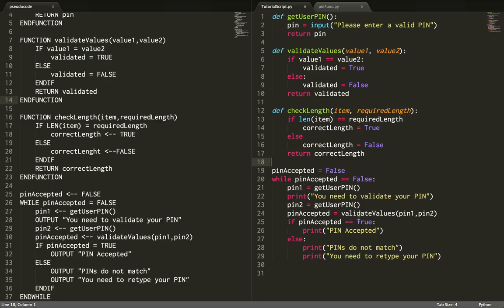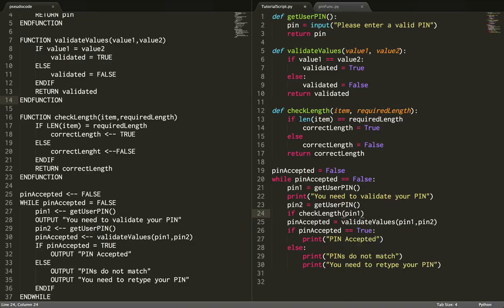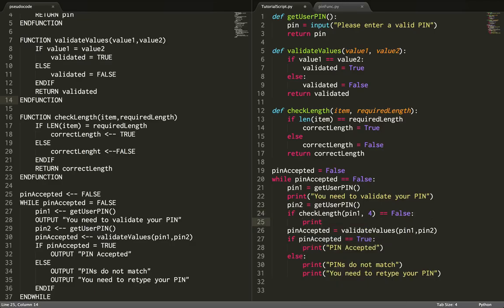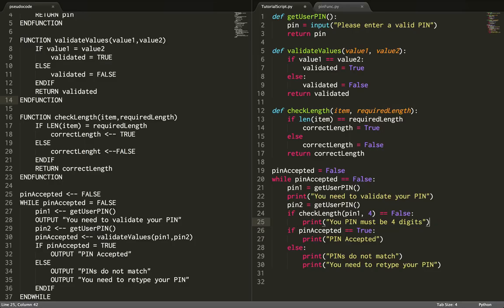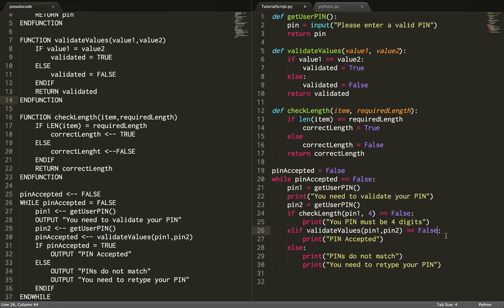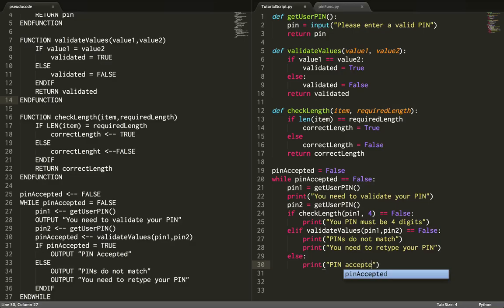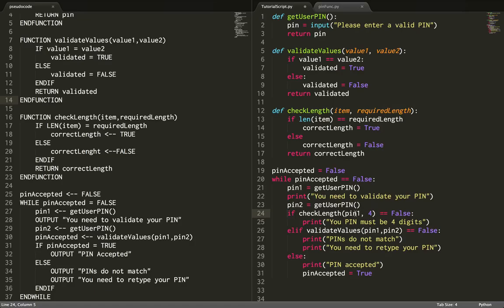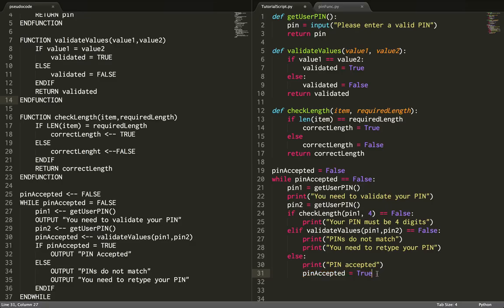14 Editing the main loop